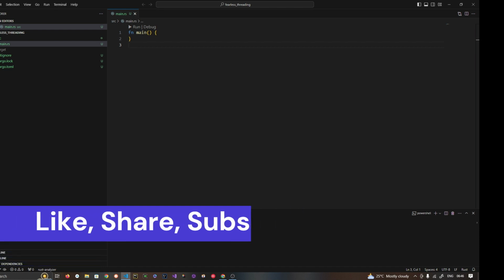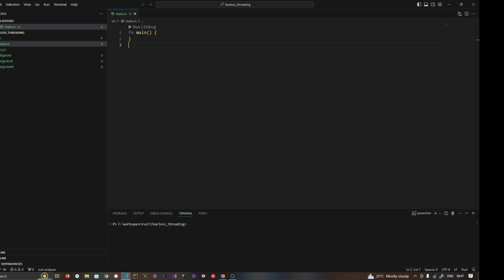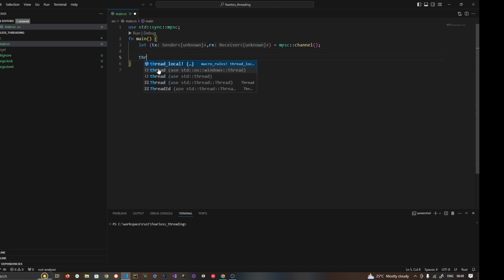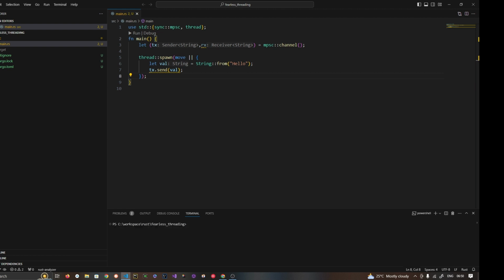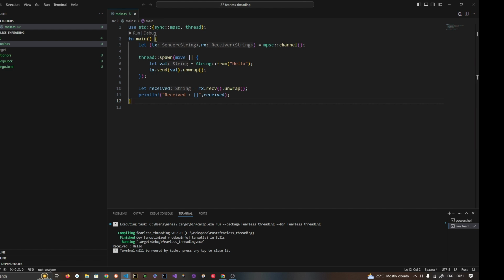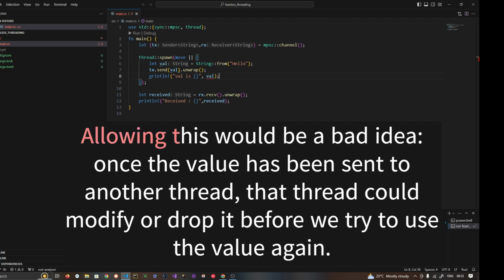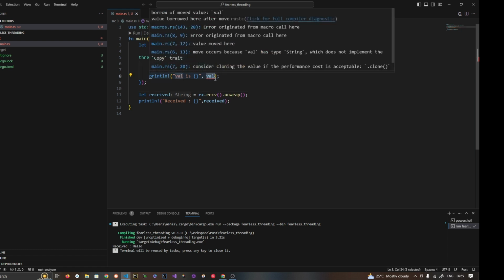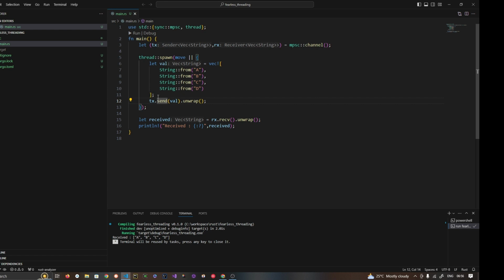Multithreading in Rust Tutorial 2 - Data Sharing among Threads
In This Video, You will learn how to share data among threads in Rust. You How to pass ownership and what makes fearless concurrency in Rust.